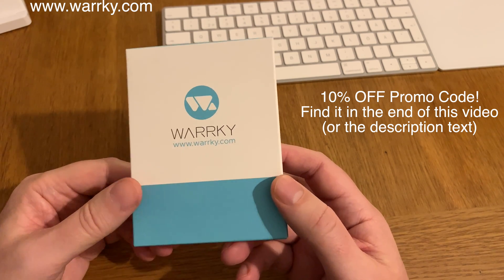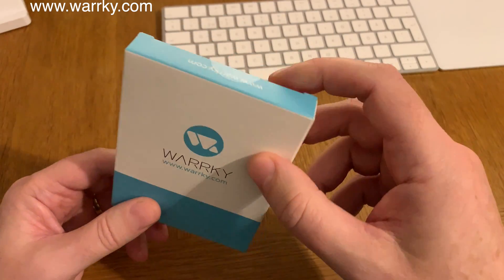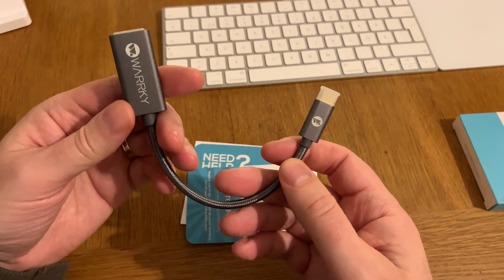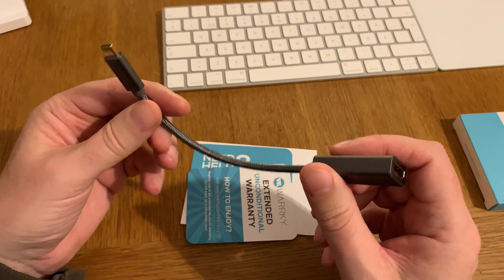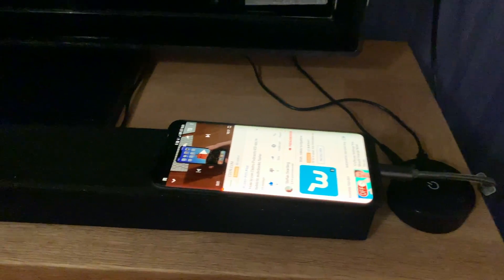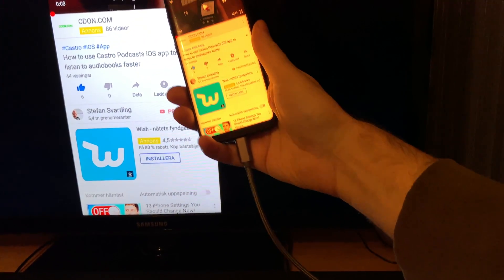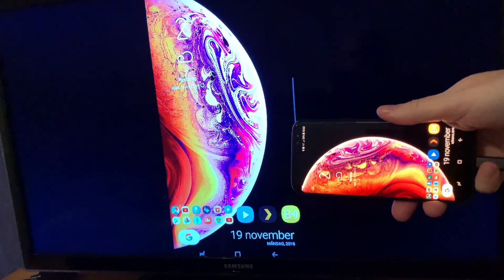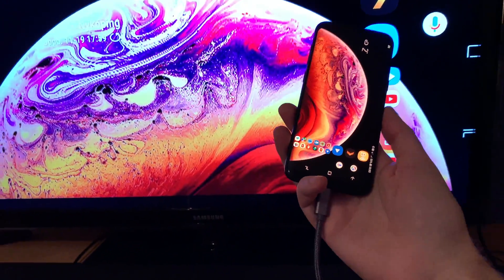USB C to HDMI Adapter Cable that supports 4K from WARRKY - Hands on!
USB C to HDMI Adapter (4k@60Hz), Warrky [Gold-Plated, High Speed] Braided USB Type-C to HDMI Adapter Thunderbolt 3 Compatible MacBook Pro 2018/2017, Samsung S9/S8, Dell XPS 13/15 and More.
I connect my Samsung Galaxy S8+ to a HDTV in the video. I don't know if it works with the new iPad Pro from Apple, but it supports Thunderbolt 3 so maybe.